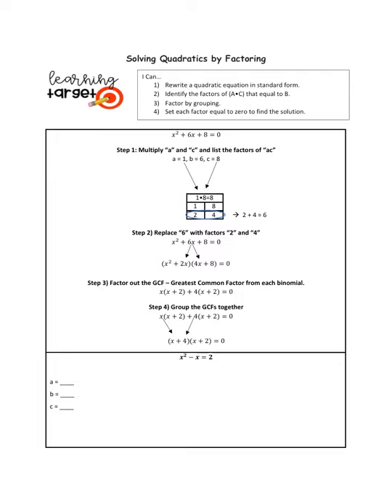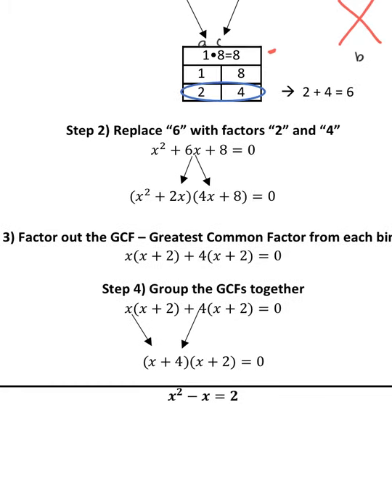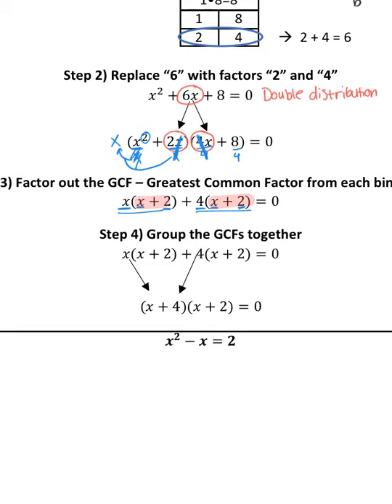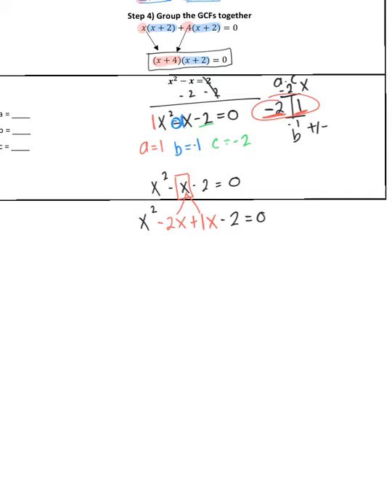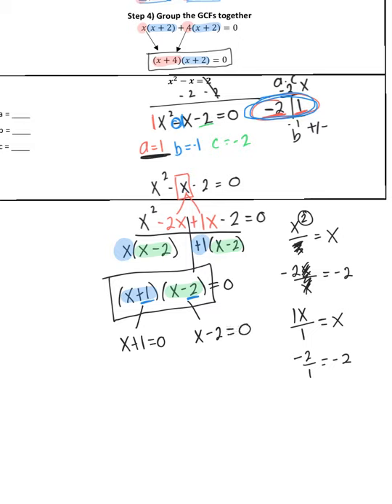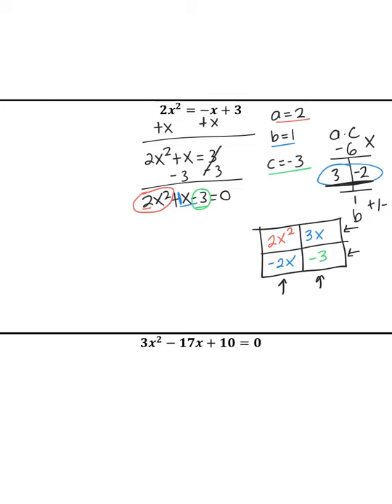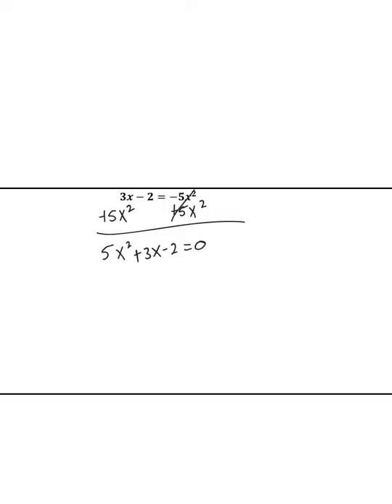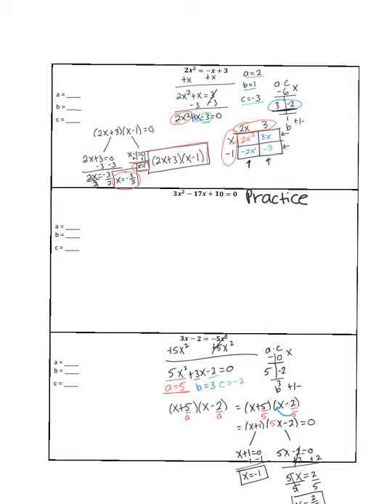Week 6 Solve by Factoring Algebra 2 Lesson